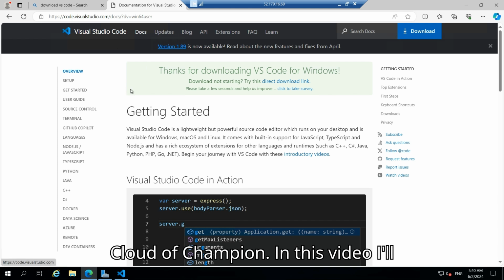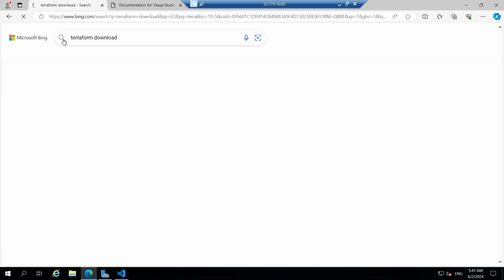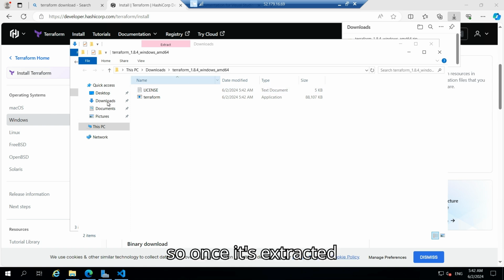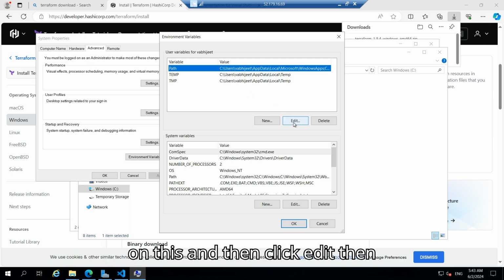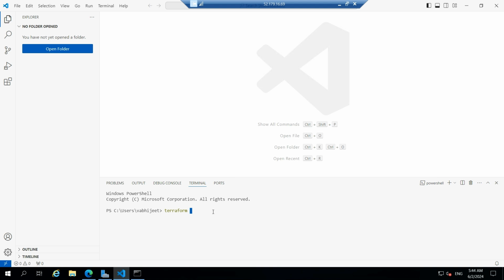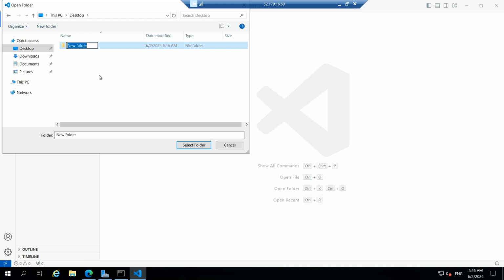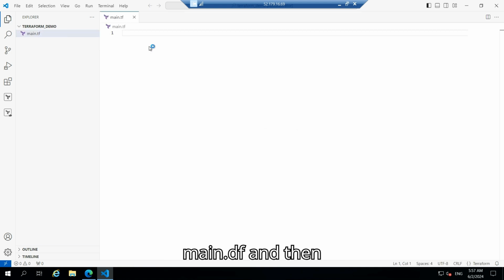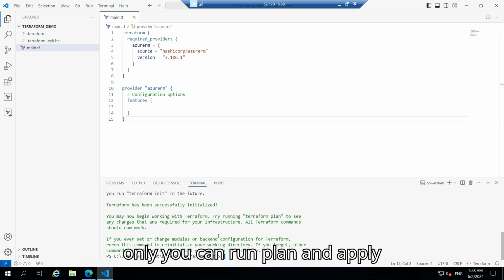Terraform - Install Terraform on Windows | Easy Step by Step Guide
In this video i am showing how to install terraform and use it in easy and quick way

Terraform is an IAC tool, used primarily by DevOps teams to automate various infrastructure tasks. The provisioning of cloud resources, for instance, is one of the main use cases of Terraform. It's a cloud-agnostic, open-source provisioning tool written in the Go language and created by HashiCorp.

Steps:
Download Terraform
Add Env terraform in env variables
Download and Install VS Code
Install Terraform Extension in VS Code
Create your terraform configuration files